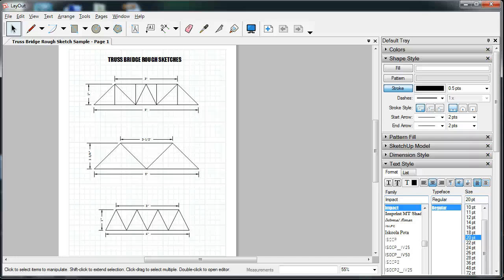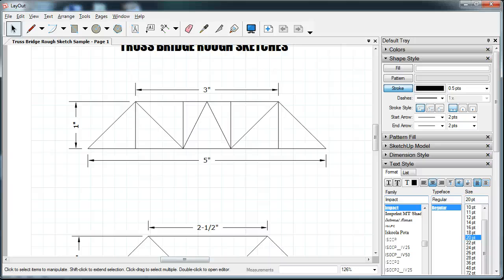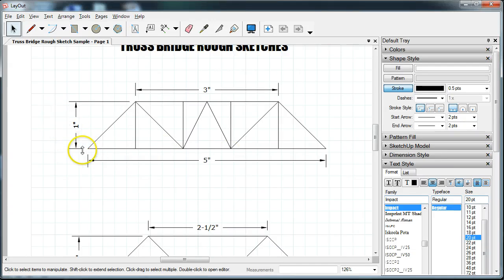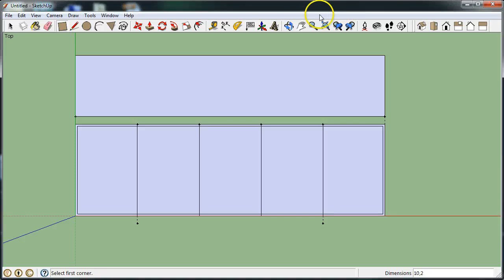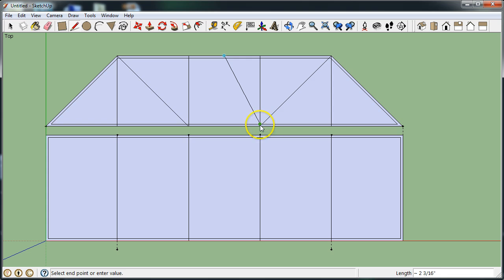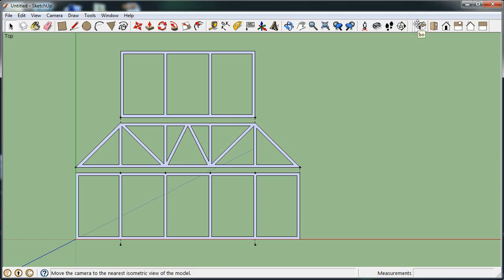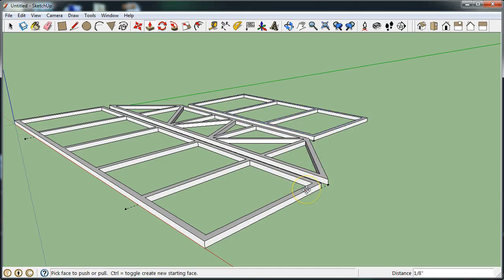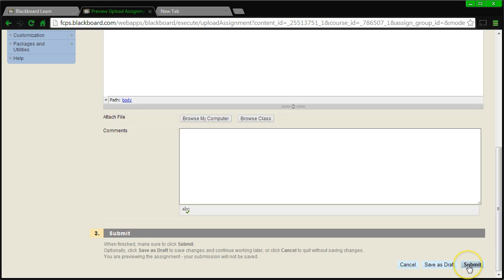Truss ORTHO Drawing Tutorial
This video demonstrates how to take a truss rough sketch and model it on SketchUp.